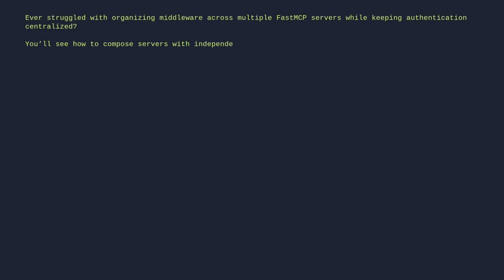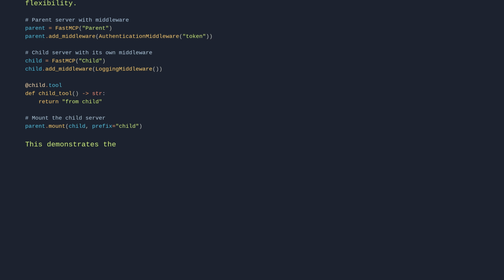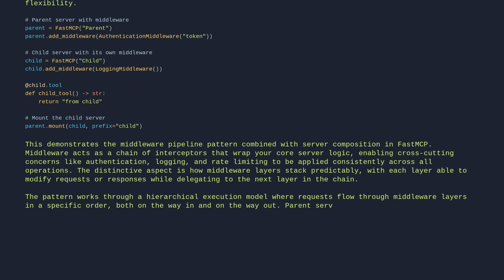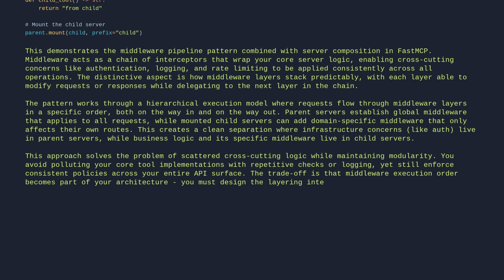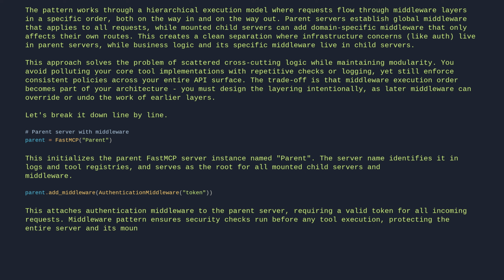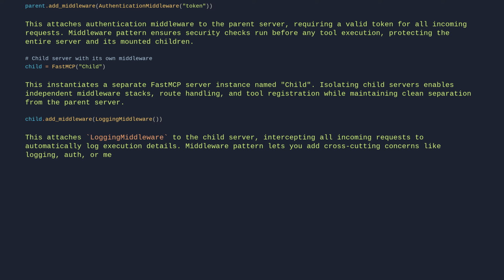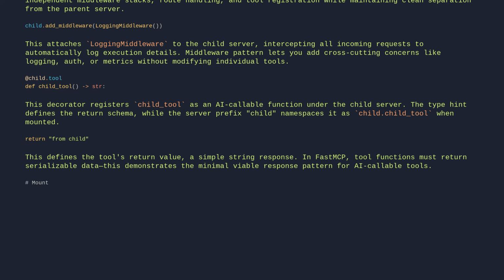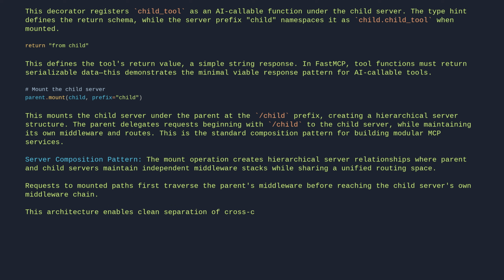FastMCP Middleware Implementation Patterns - Part 11/29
Implement hierarchical middleware patterns in FastMCP by composing parent and child servers with independent middleware stacks. Learn how to centralize authentication in a parent server while delegating domain-specific middleware (like logging) to mounted child servers using FastMCP's `mount()` and middleware chaining.